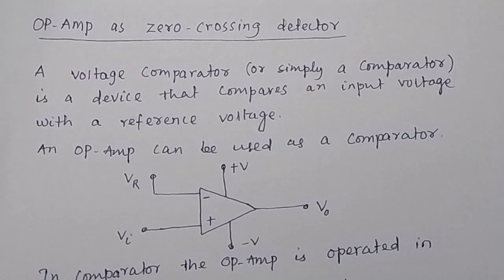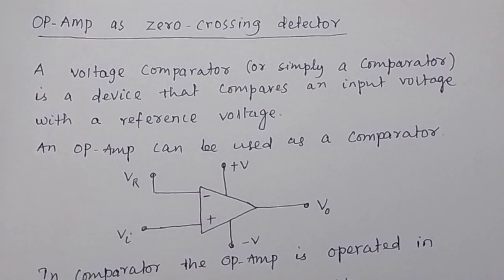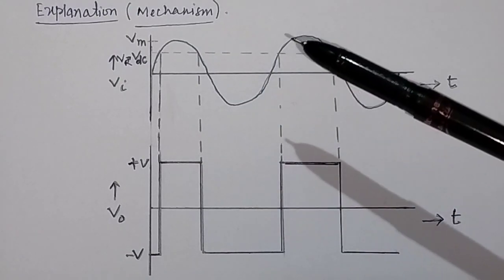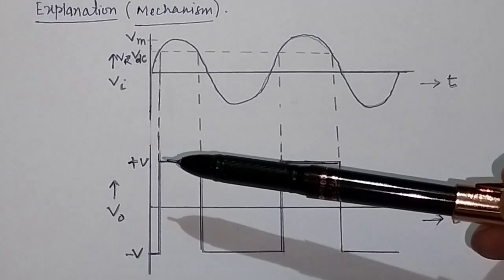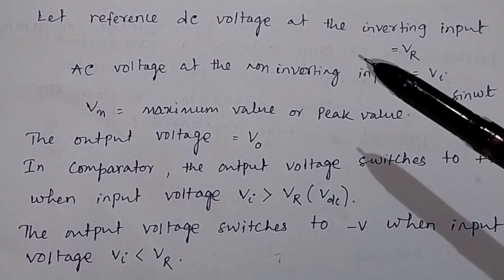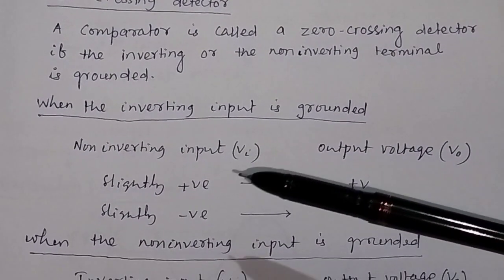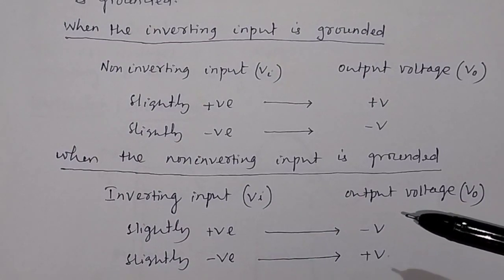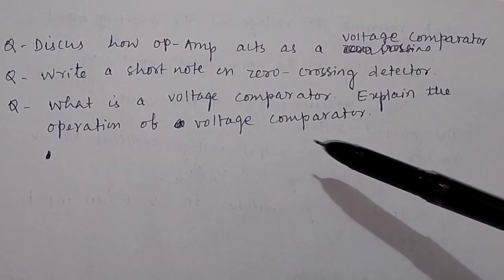Zero-crossing detector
Zero-crossing detector @PTE
voltage comparator is an open loop circuit without feedback.

Op Amp is used as a zero-crossing detector which converts sine wave to square wave. @PTE